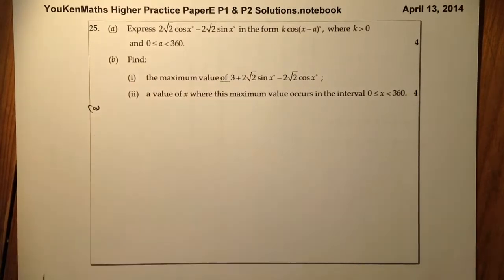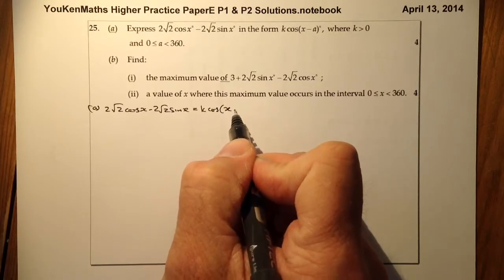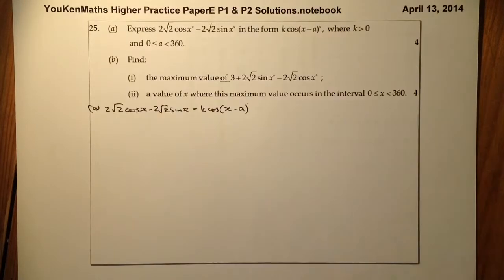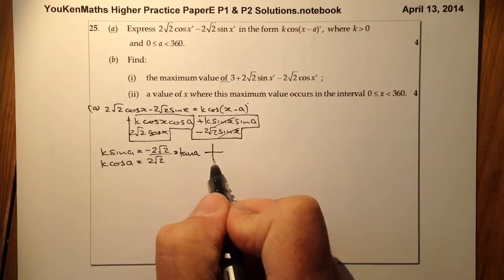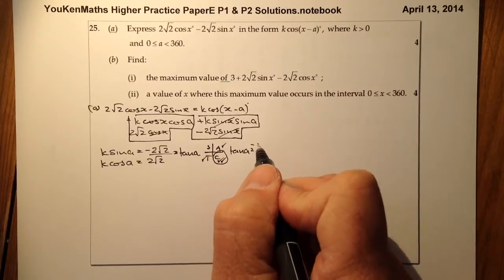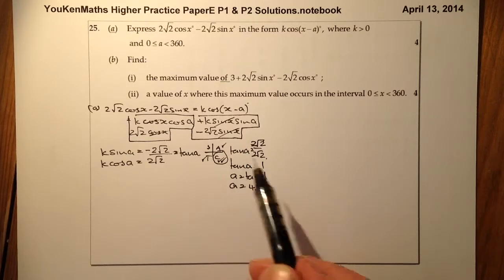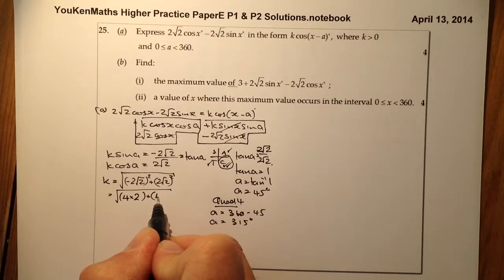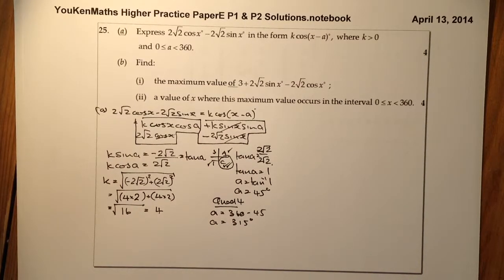Higher Hwk PaperE Q25 Wave Function Equation Solving